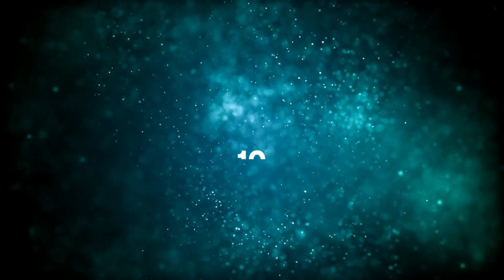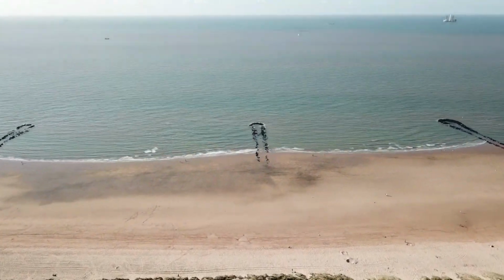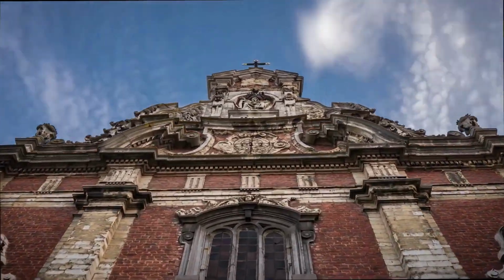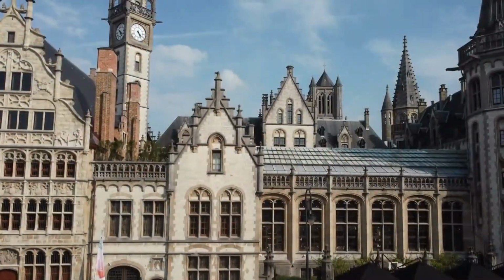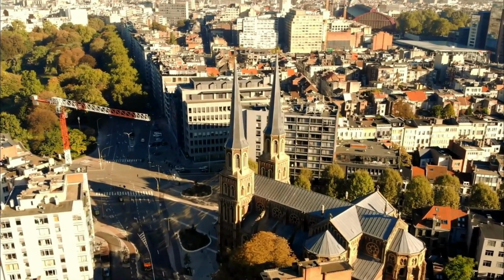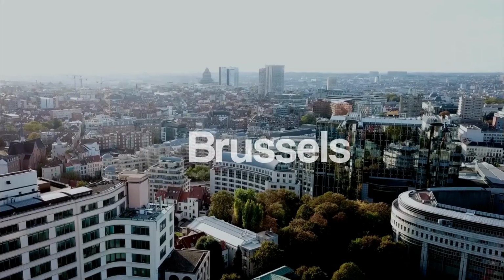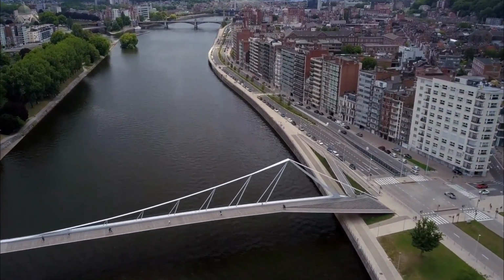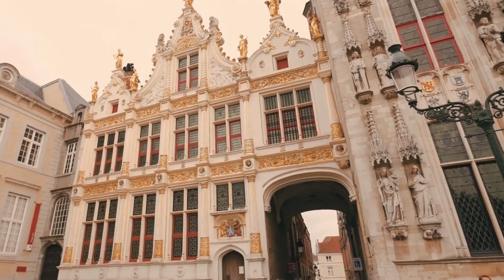10 Amazing Places to Visit in Belgium – Travel Video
10 Amazing Places to Visit in Belgium – Travel Video

Believe it or not, there is far more to do in belgium than simply guzzle beer and devour chocolate. As fun as that may be, the country is packed full of fascinating sites and attractions that draw millions of tourists each year.

Belgium is home to a collection of impossibly picturesque suspended-in-time medieval towns and cites. Belgium actually offers some of the most beautiful – and romantic – city breaks in Europe. If you are feeling adventurous, however, here are some of the best places to visit in Belgium.

Chapters:
00:00 Why visiting Belgium
00:35 Dinant
01:28 The Beaches of Belgium
02:19 Leuven
03:19 Mons
04:10 Ghent
05:05 Antwerp
06:00 Memorials and Battlefields of Flanders
06:46 Brussels
07:36 Upper Meuse Valley
08:31 Medieval Bruges

📺 Watch the entire video to satisfy your wanderlust

About Travel-Spots
🎥 Travel-Spots is your one-stop destination for all types of travel videos
🎨 Written, voiced and video edited by Travel-Spots

✨ Credits
Youtube.com/Polychronis Drone
Youtube.com/Haytham Mussran
Youtube.com/Draufsicht - the story from a Drone
Youtube.com/Epic Globe
Youtube.com/Visit Leuven
Youtube.com/Travel Penguin
Youtube.com/ Around The World 4K